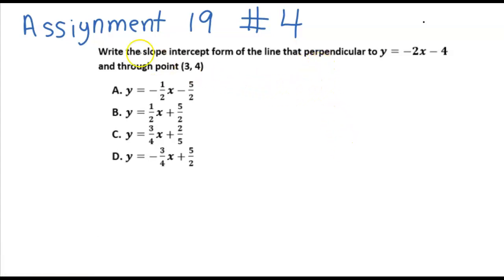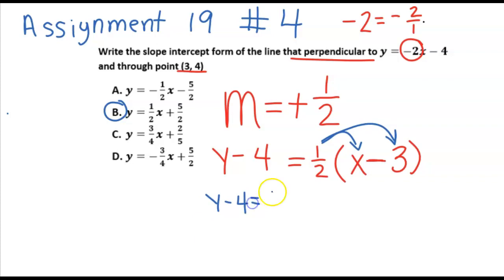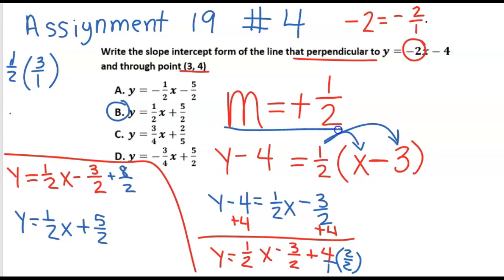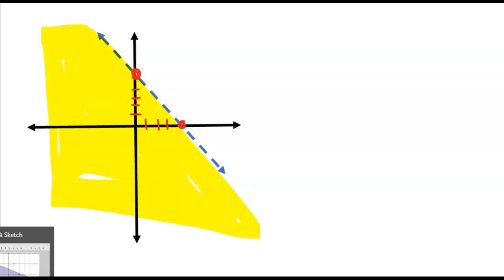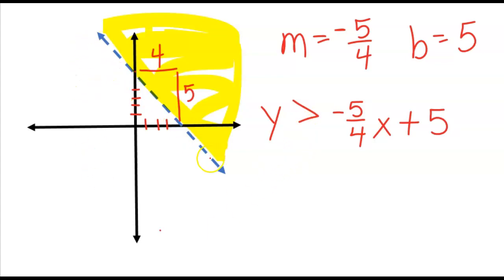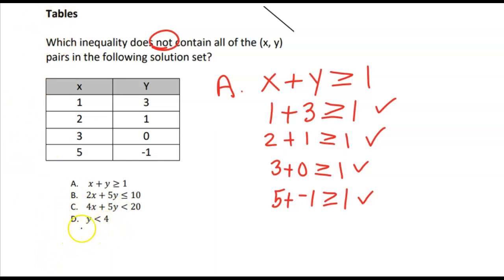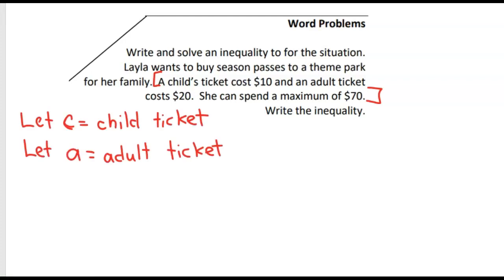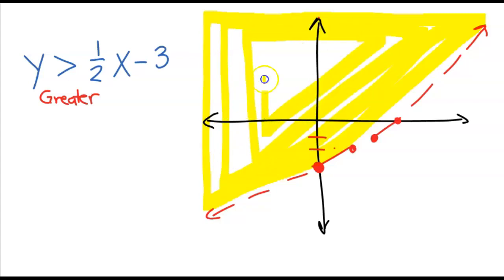21 Notes: Inequality Graphs and Word Problems